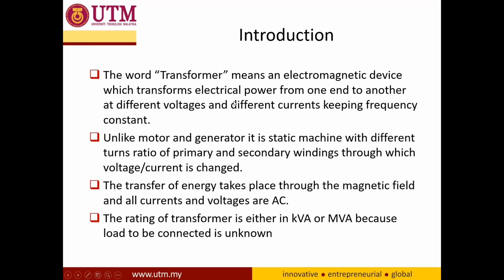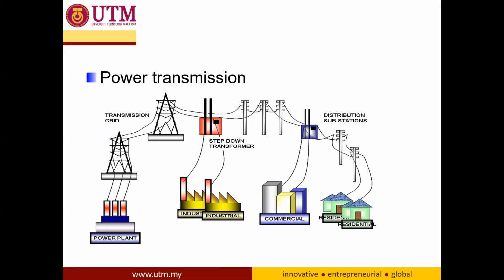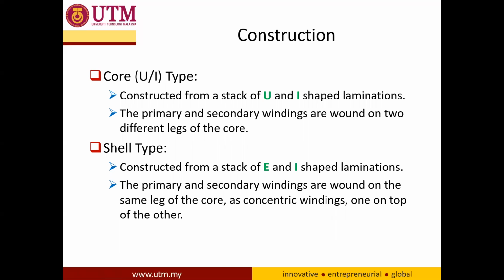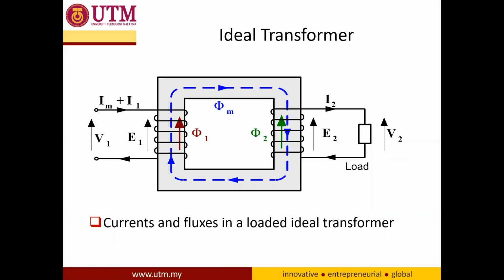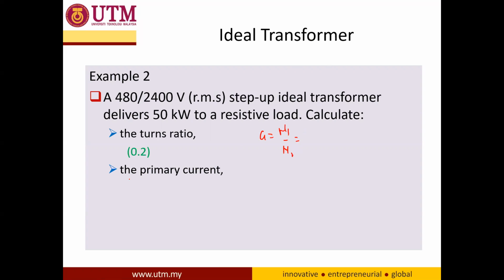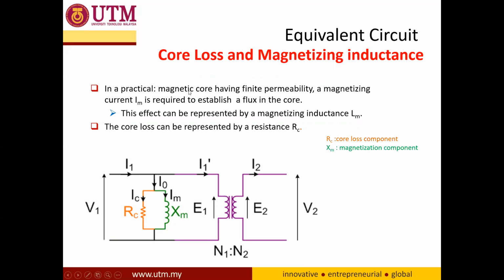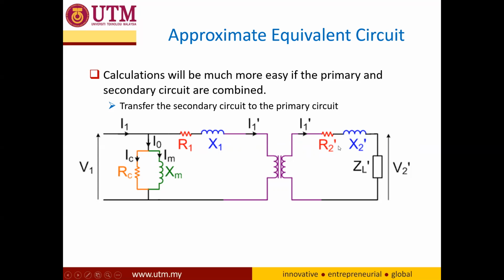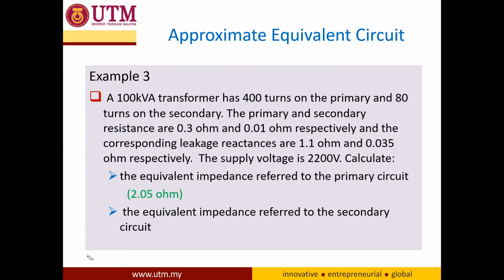Topic 2; transformer Part 1